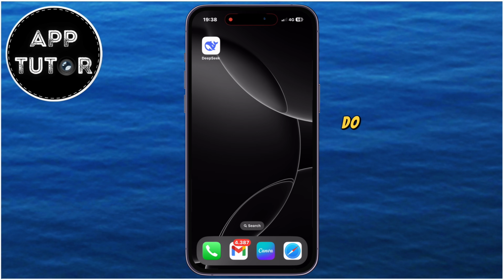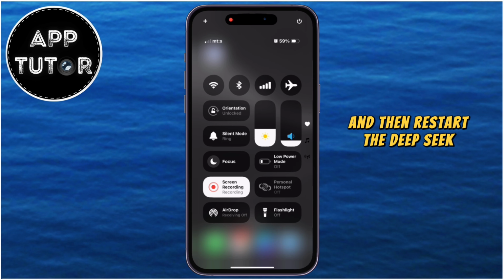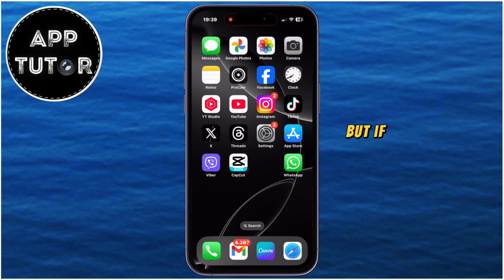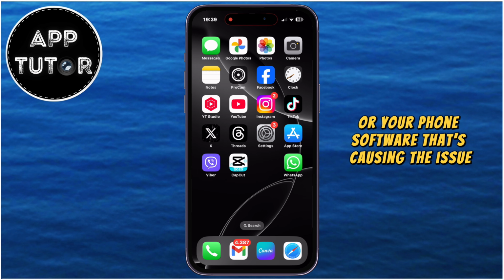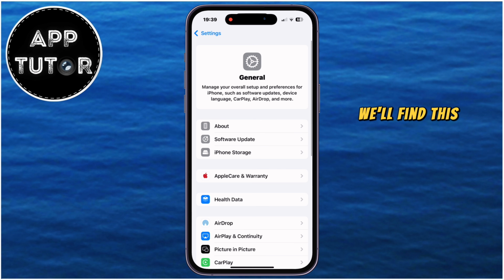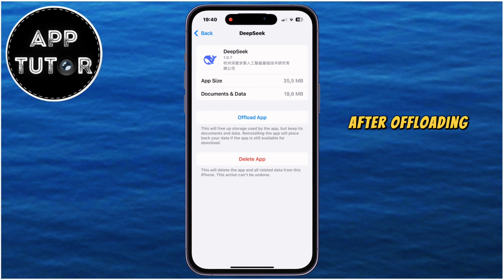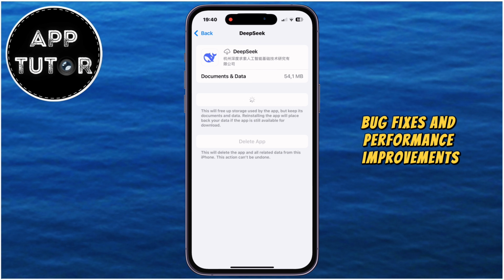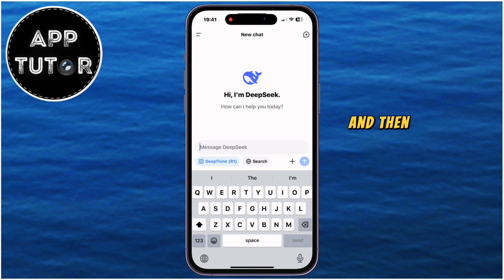How to Fix DeepSeek AI Not Working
DeepSeek AI Not Working? Try These 3 FIXES!

Is DeepSeek AI not working for you? Whether it's not responding, crashing, or refusing to generate results, this video will walk you through three effective solutions to get it back up and running quickly!